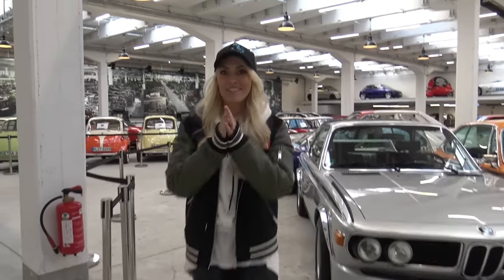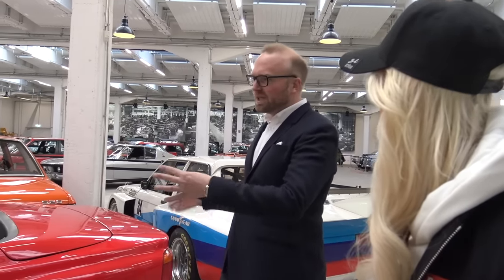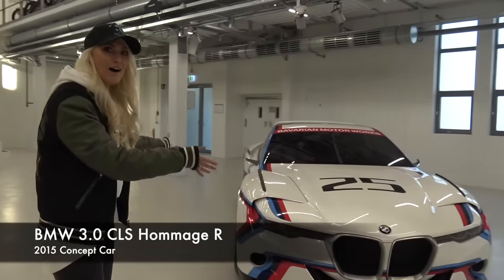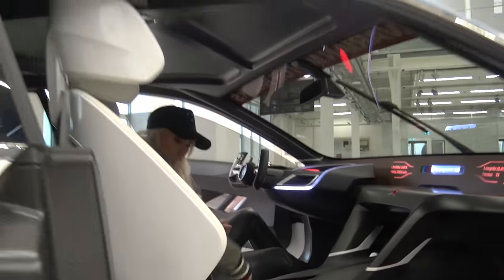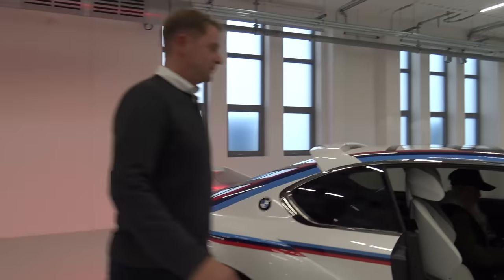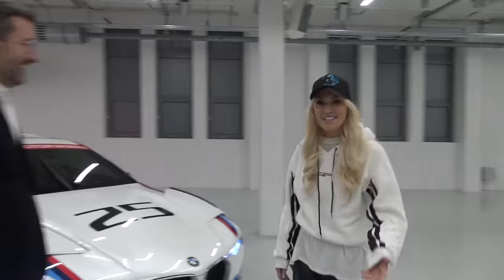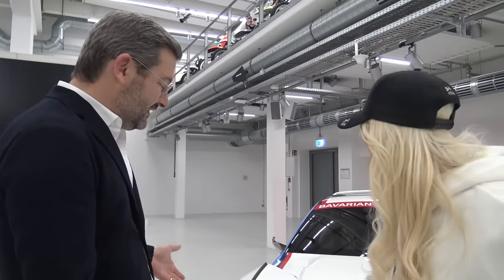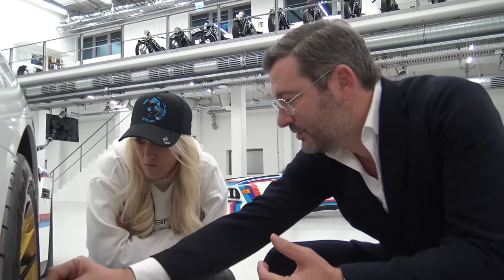The Most Wanted BMW | 3.0 CSL Hommage R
I was invited to the home of BMW to take a look at the BMW 3.0 CSL Hommage R! Personally, I've never been able to rev a concept car before, and what I heard was music to my ears! We take a look around this car, and other super rare and cult worthy cars in this vid. Much love, Alex xx

Special thanks to Domagoj Dukec, Benjamin Voss and @BMW